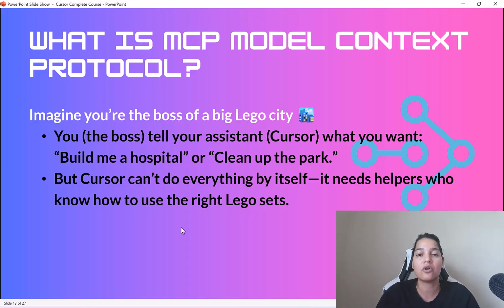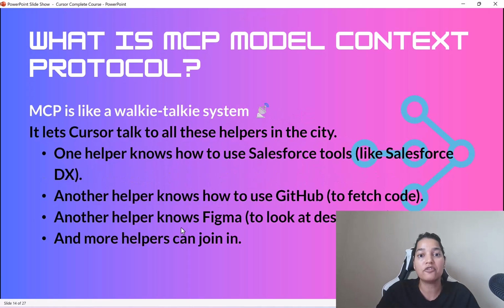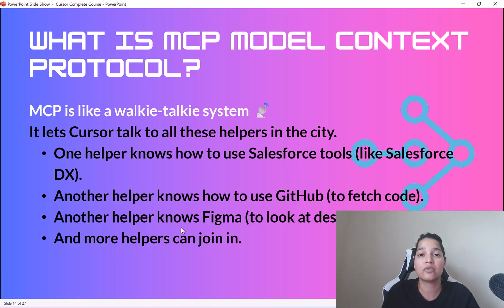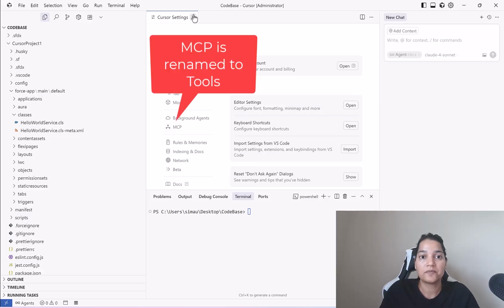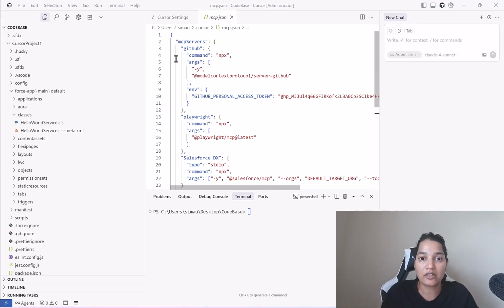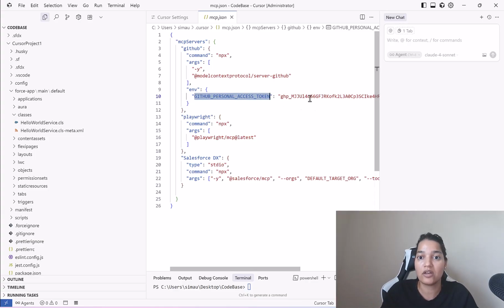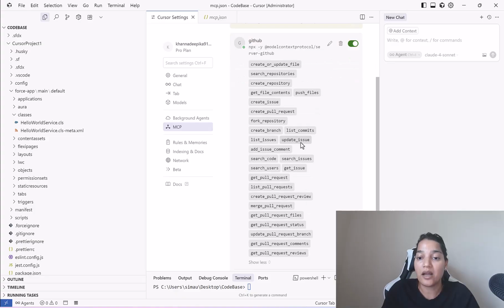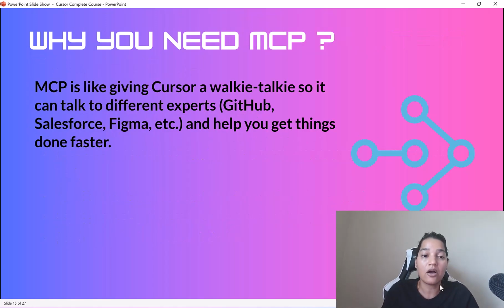MCP Essentials: What Every Developer Should Know Right Now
What is MCP:  What Is MCP? | Model Context Protocol Explained in Simple Terms